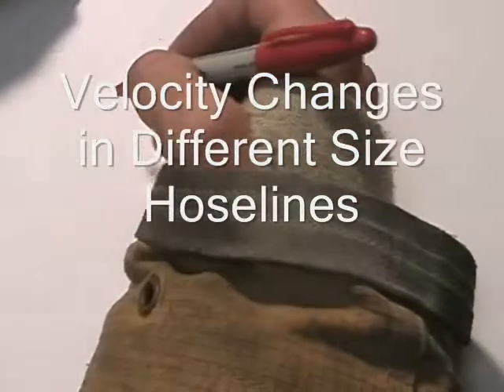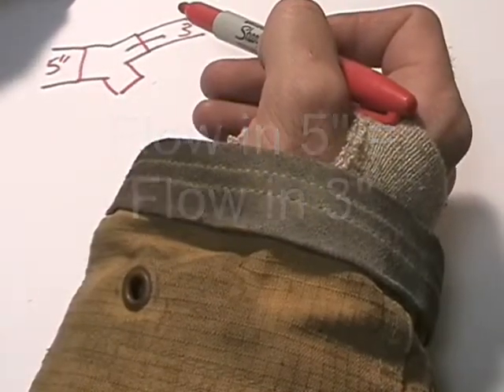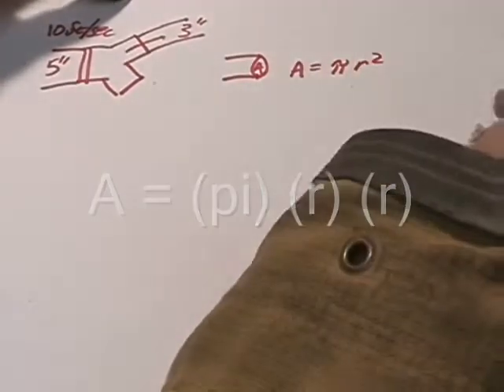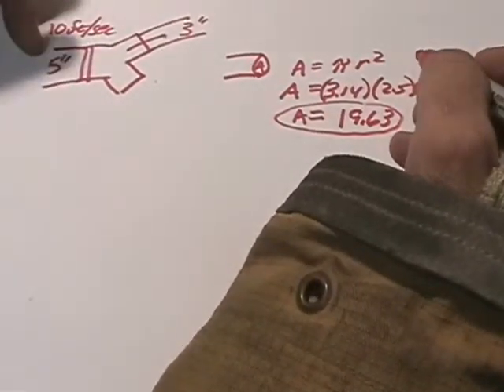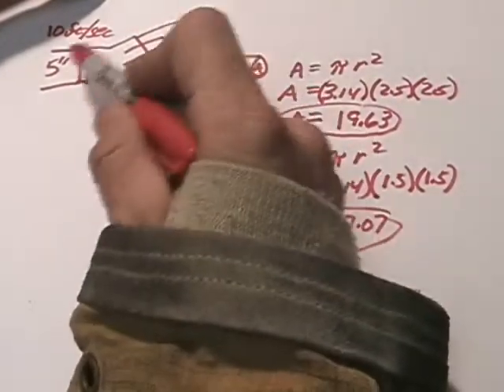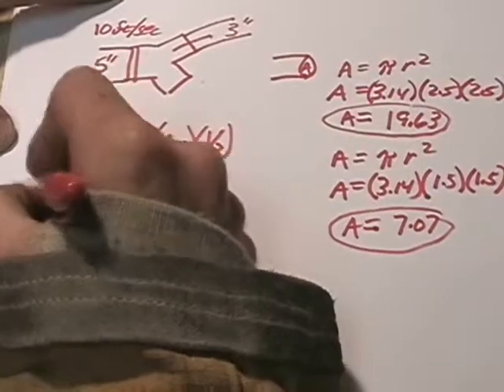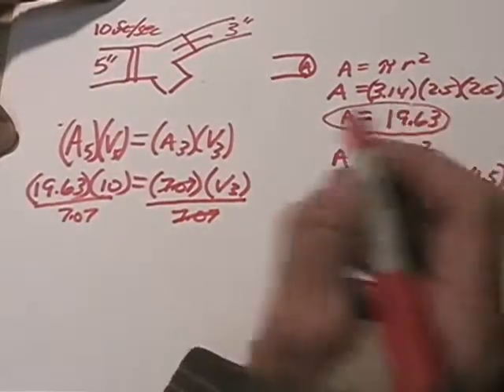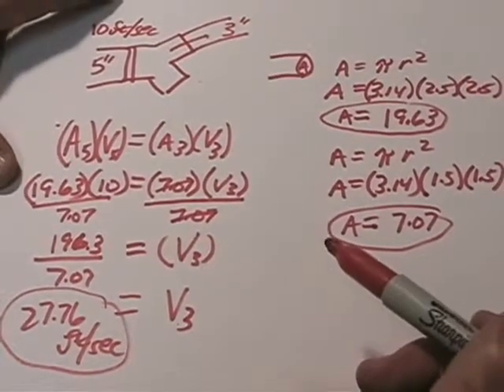Fire Hydraulics: Velocity Changes in Different Sized Hoselines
As hoselines change diameter, velocity changes. This calculation allows you to solve for those changes.